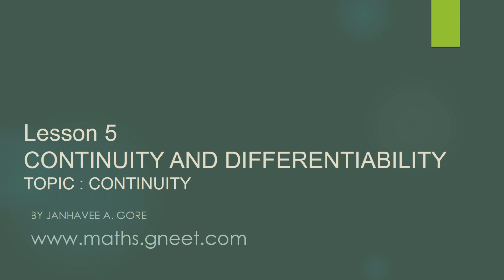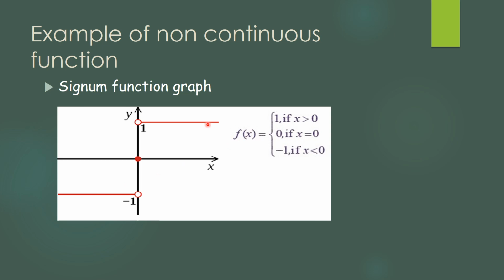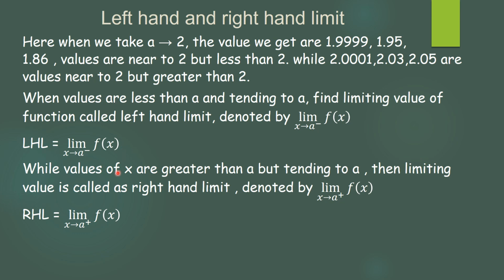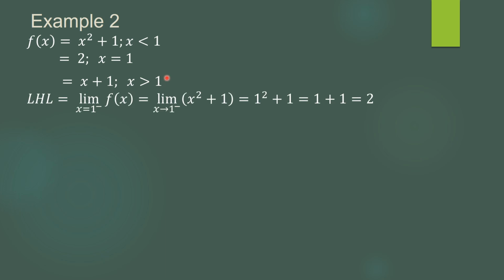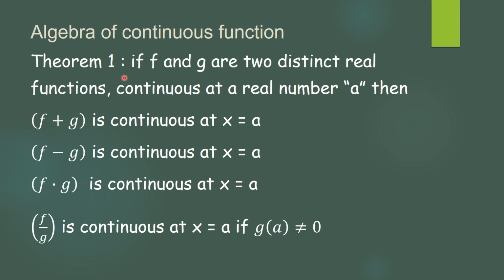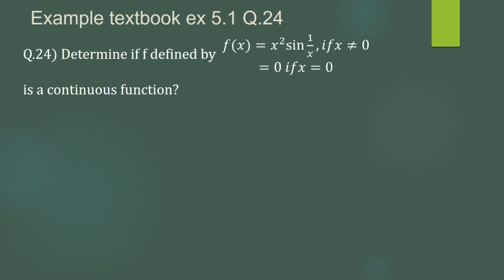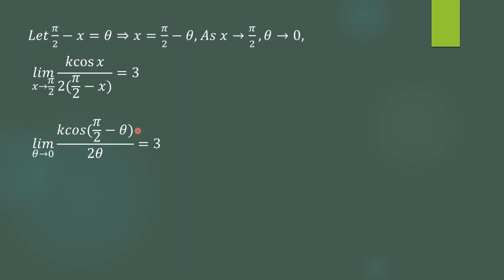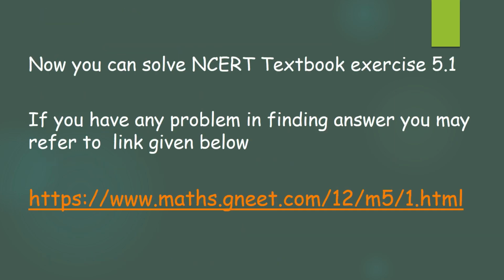NCERT/CBSE 12th Maths Continuity and Differentiability Part 1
Concept of Continuity explained with examples from NCERT text book lesson 5. Continuity and Differentiability. Please visit following link for solved examples from exercise 5.1